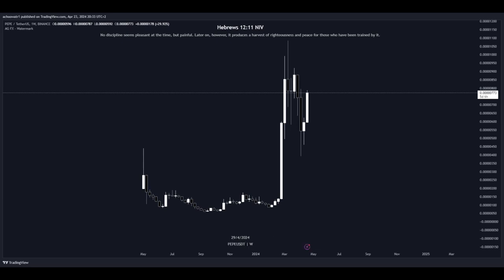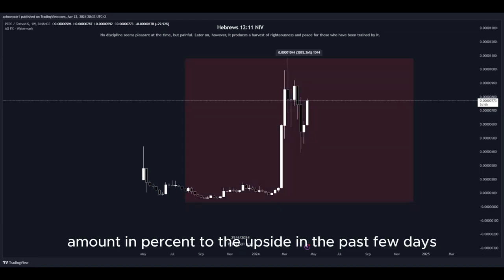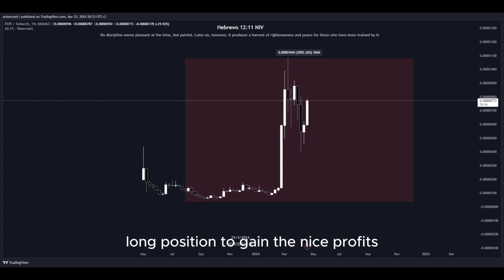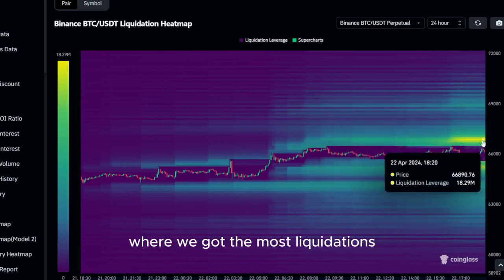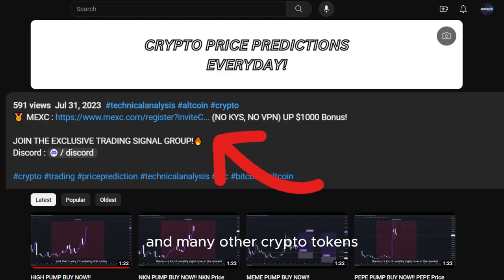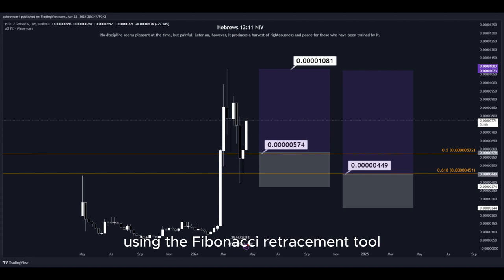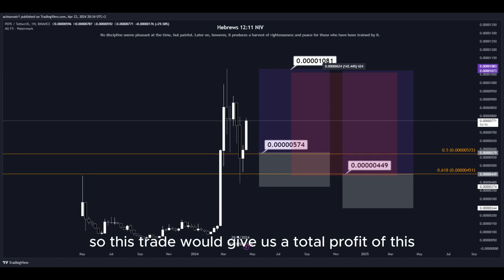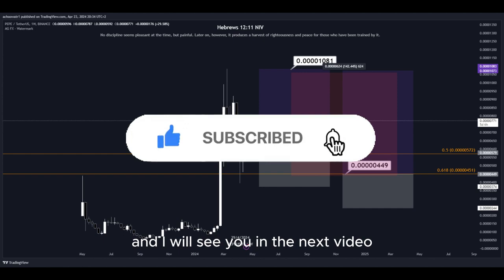PEPE PUMP BUY NOW!! PEPE Price News Today🔥 Technical Analysis Update, Price Prediction!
Social links!